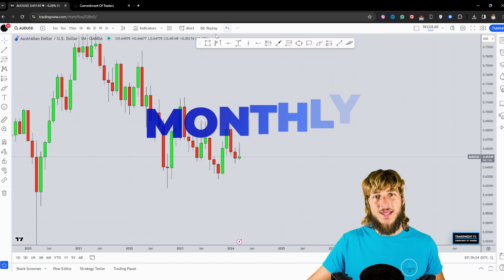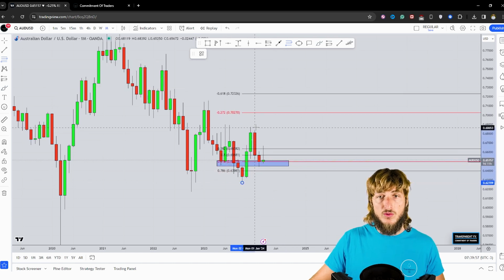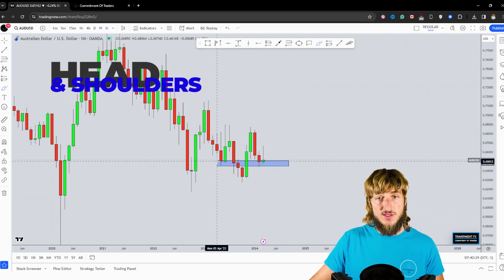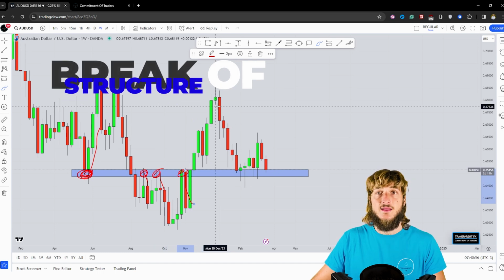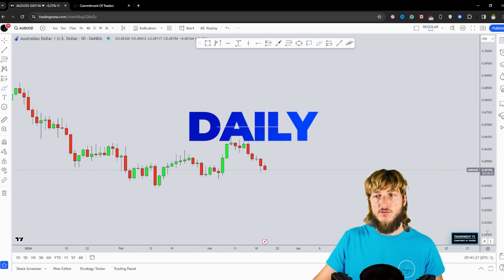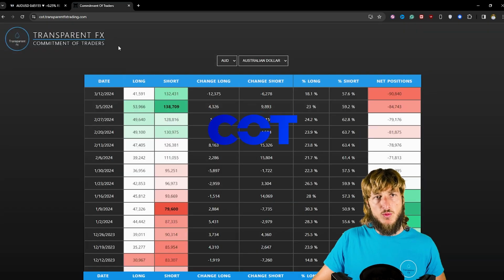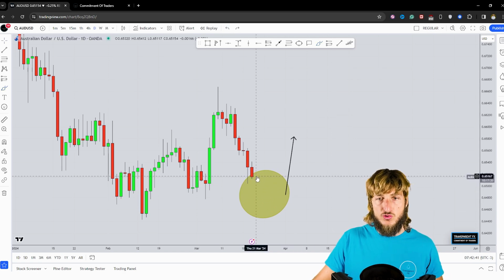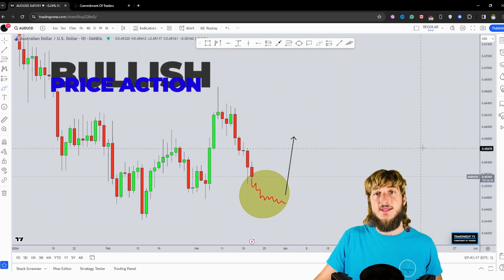AUDUSD Analysis Today: Technical and Order Flow !!!